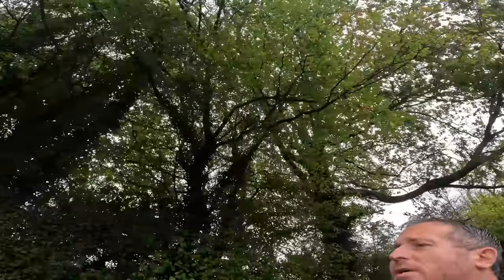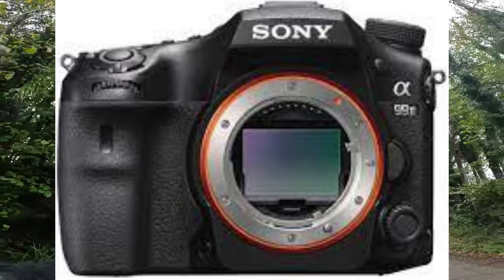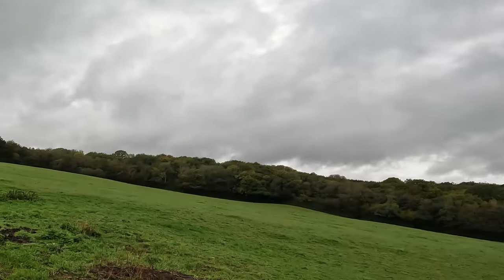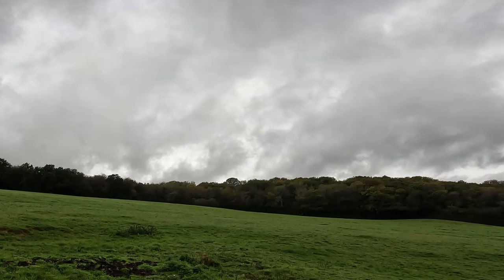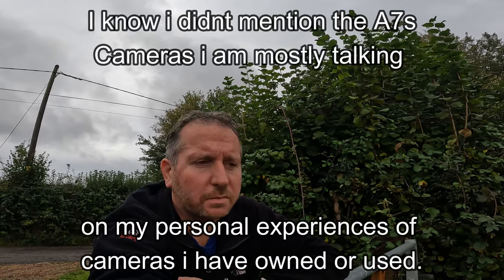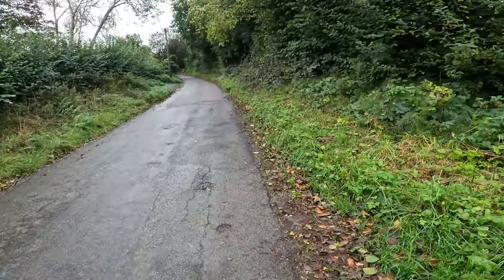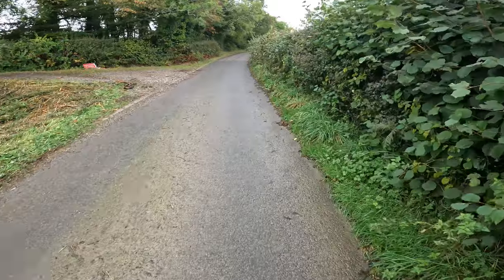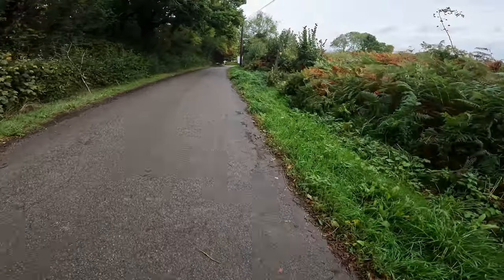10 Years of Sony Full Frame Mirrorless paving the way we All take photos today !